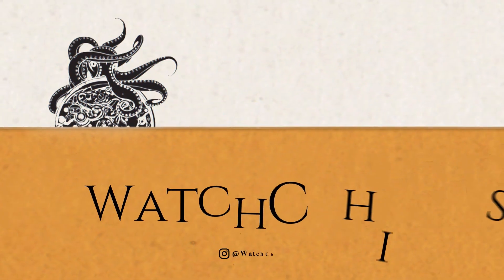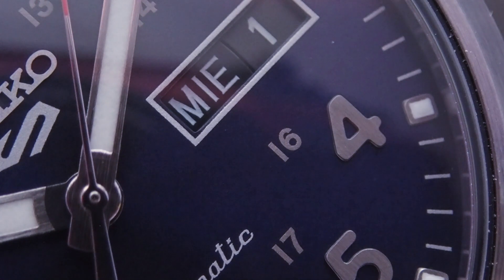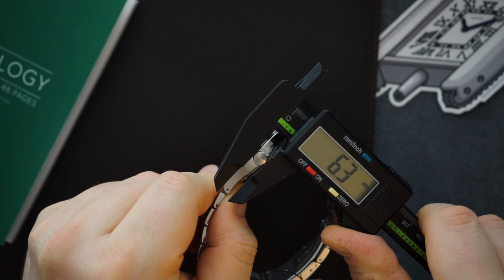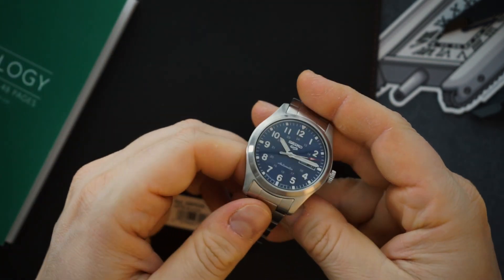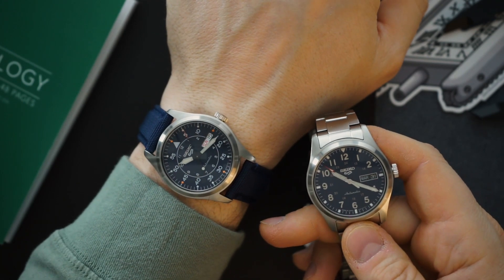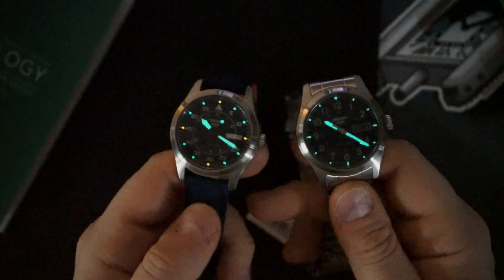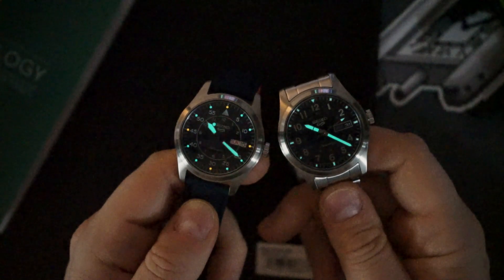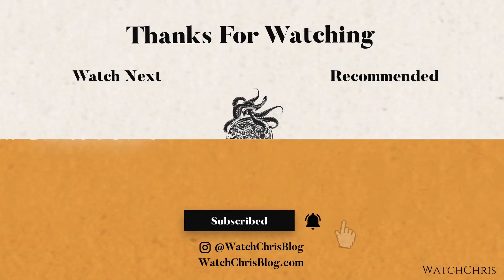New Upgraded Seiko 5 Sports Field Watch SRPG29 - 40mm on Bracelet Automatic Blue Dial Under for $200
Link to Amazon for the SRPG29
Link to Amazon for the SRPH31

Visit WatchChrisBlog.com